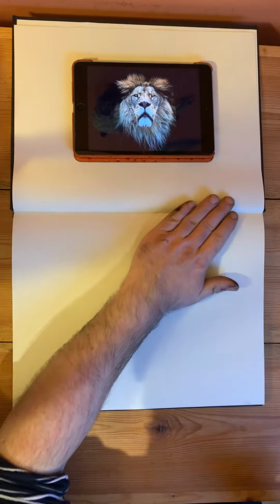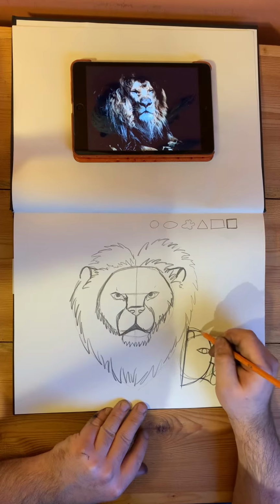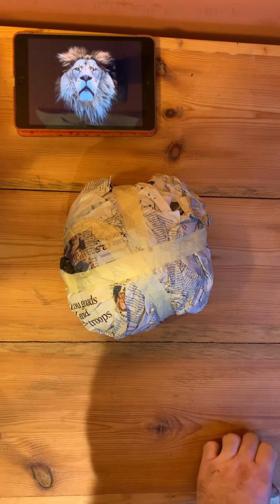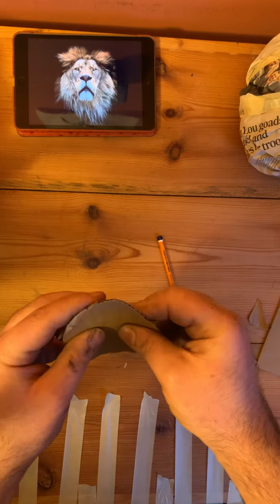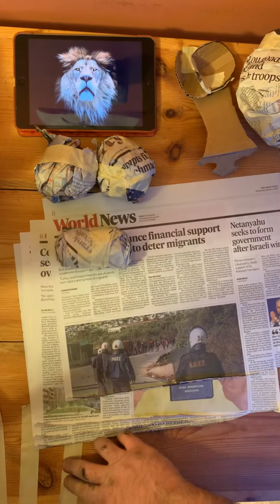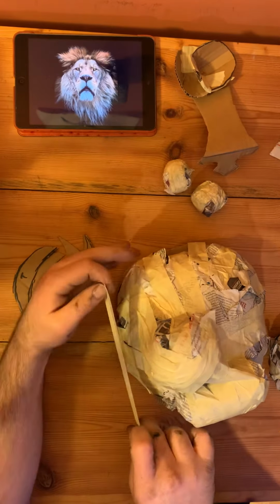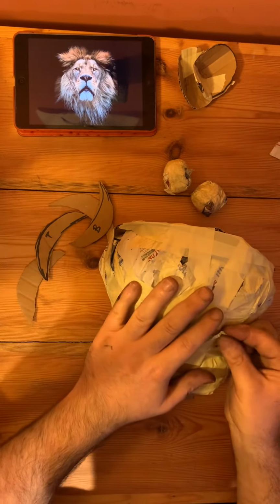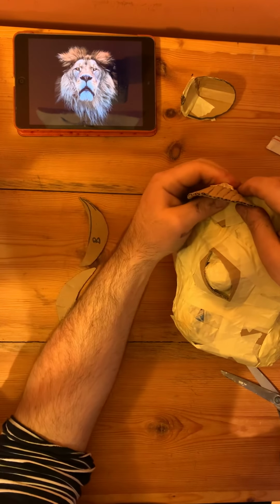Lion head construction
Design and construction of a lion head with paper and cardboard.